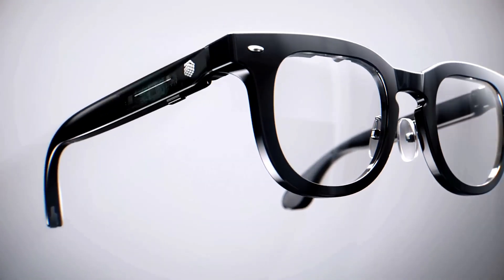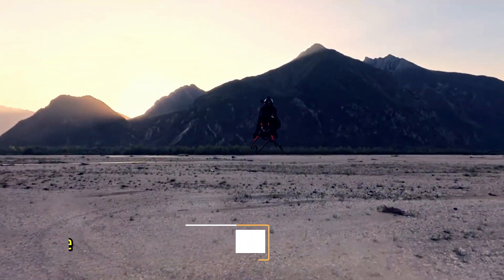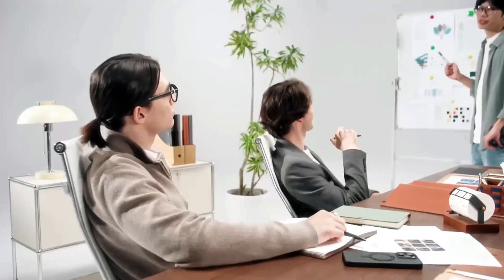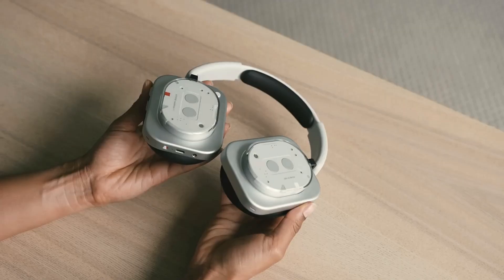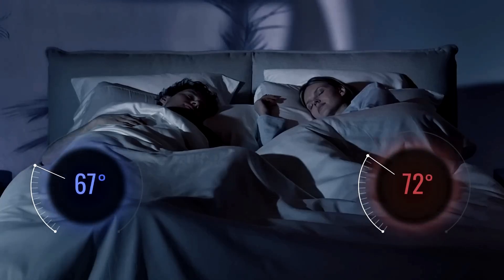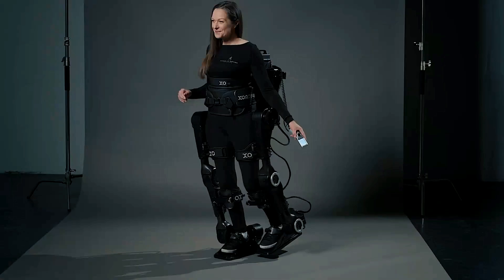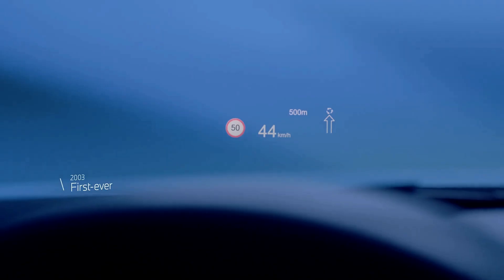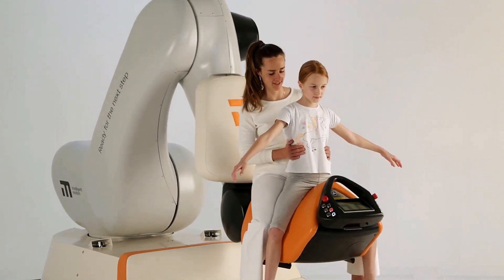Newest Inventions You Won’t Believe Exist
Get ready to explore the wildest, smartest, and most futuristic inventions recently unveiled! These cutting-edge technologies are so advanced, they seem like they're straight out of science fiction.

In this video, you’ll discover:
🔋 Next-gen electric transport
🤖 AI-powered robots and gadgets
💡 Mind-controlled devices
🚁 Personal flying machines
📱 Smart home tech you didn’t know you needed

From problem-solving brilliance to pure creative genius, these innovations will leave you speechless.

🔥 Which invention shocked you the most? Drop it in the comments!

00:00 - INTRO

00:26 - Mudra Link

01:43 - Volonaut Airbike

02:49 - Halliday Smart Glasses

04:06 - Nothing Headphones 1

05:09 - withings omnia

06:08 - Eight Sleep Pod 5

07:07 - Flint Paper Battery

08:10 - XoMotion

09:19 - BMW Panoramic iDrive

10:36 - Intelligent Motion HERO

If you have any questions regarding the use of screenshots, songs, or any content in my videos, please reach out directly before taking any action. I encourage open communication to resolve any concerns.

Your feedback is always welcome, and I’m here to help clarify any issues!

Our Channel